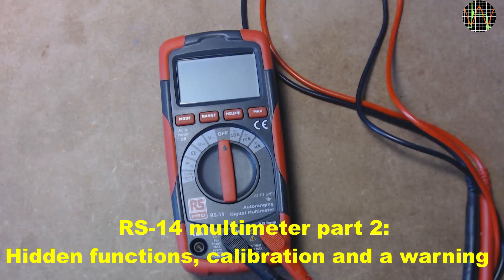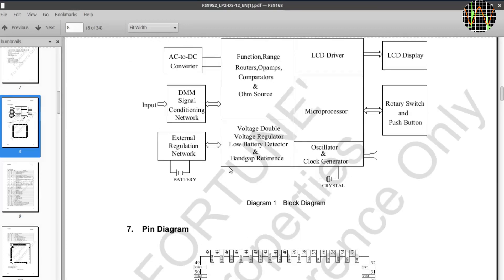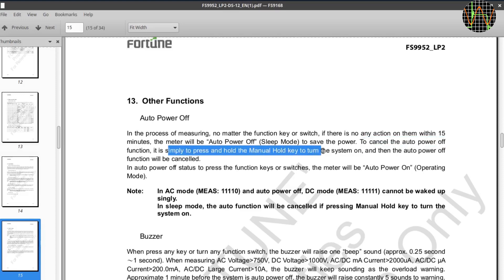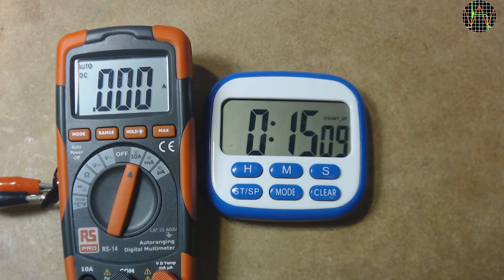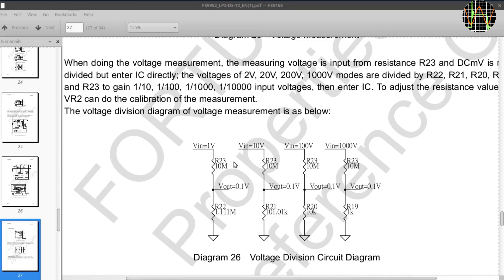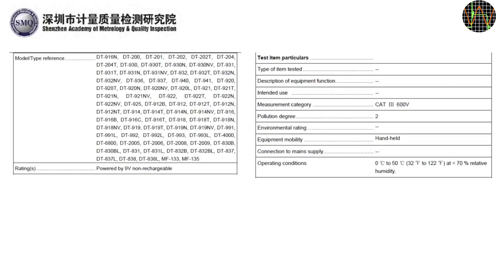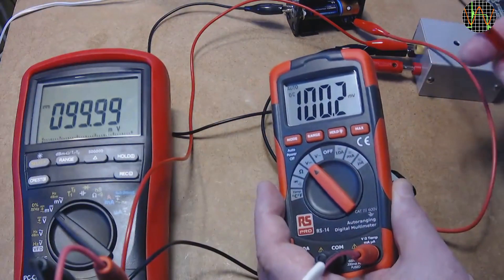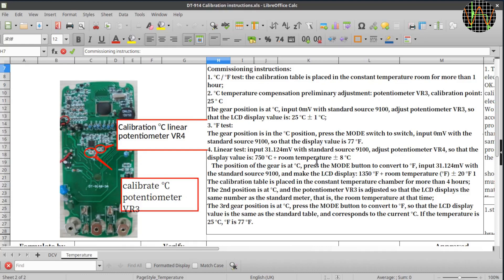RS-14 multi-meter part 2: Hidden functions, calibration and a warning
Tying some loose ends left after my initial RS-14 review , I came across some undocumented function to disable APO and try my hand at calibrating DC and AC ranges.
While investigating calibration for temperature I found that at least my RS-14 is terrible in measuring temperature. This might either be a problem of the circuit or a shortfall in the factory calibration procedure and needs more investigation. Hence there will be a part 3. For now, if you are planning to do temperature measurements, I would wait for part 3 before considering an RS-14 for the job.